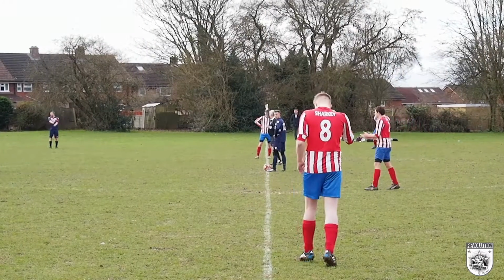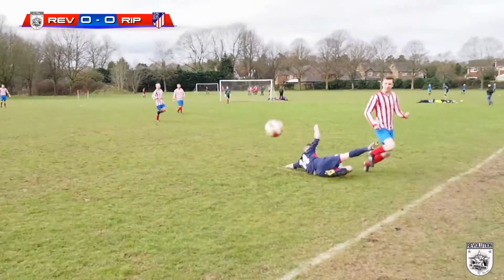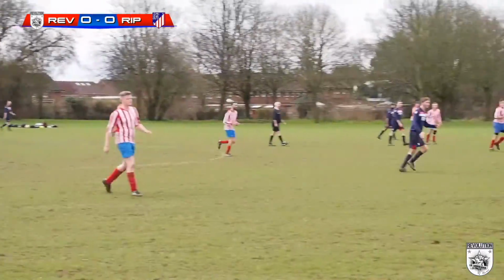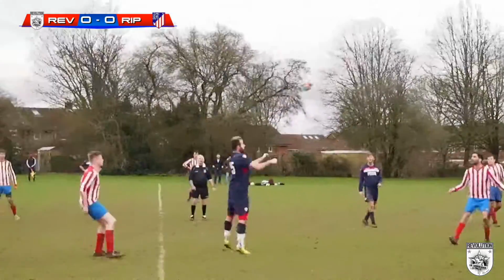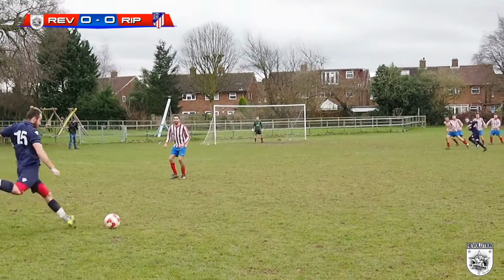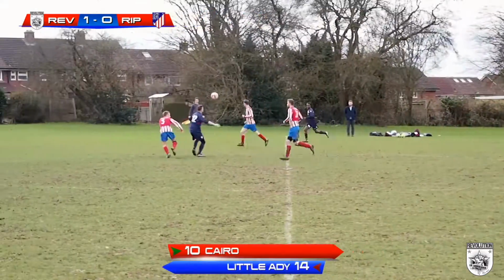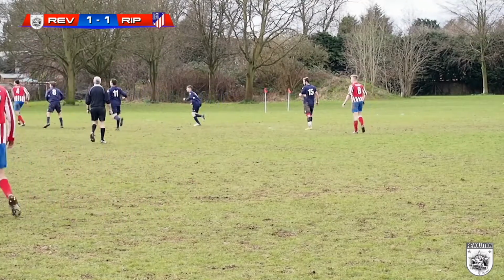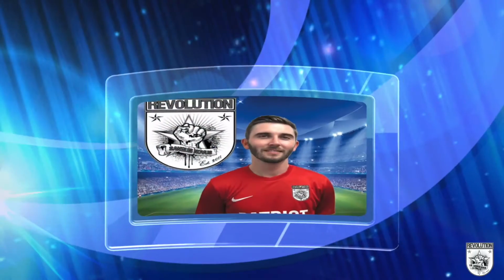sunday league football - A BLUE DAY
It's Revolution FC. v top of the table in this weeks Sunday league football as they take on Ripstone. The Revs beat them in the away match can the team do the double over them and dent their title chances?

► Follow Revolution FC

The Revolution